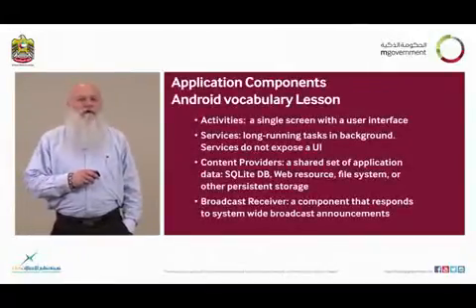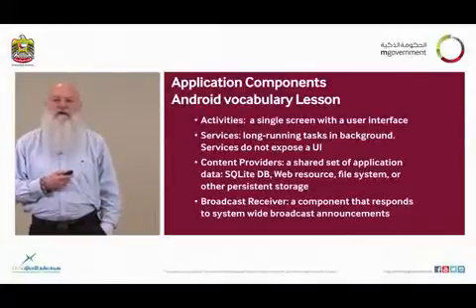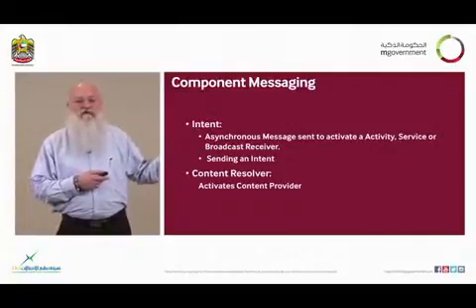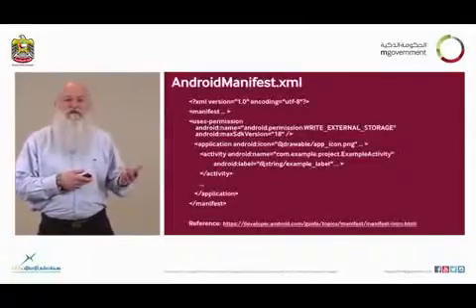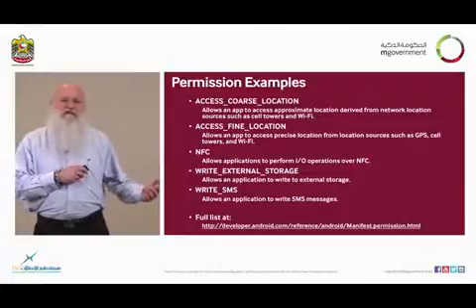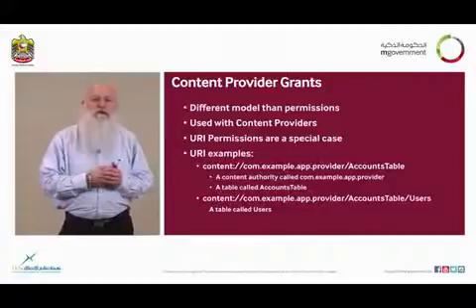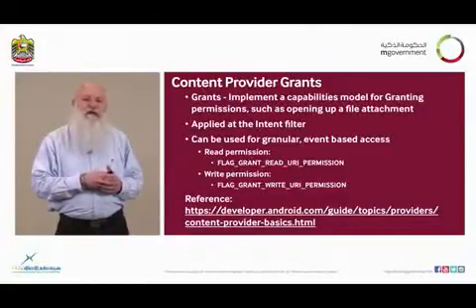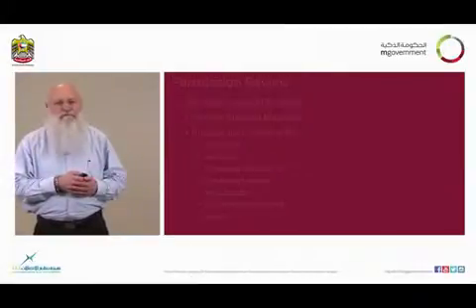SEC 10 Android Security